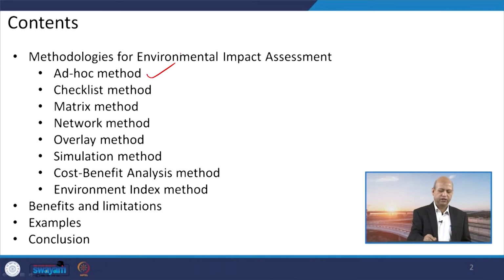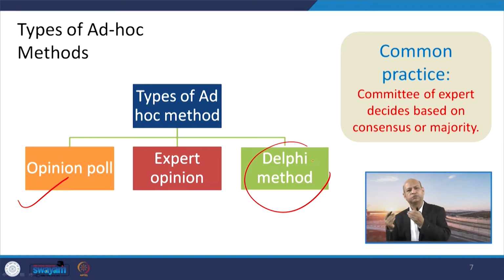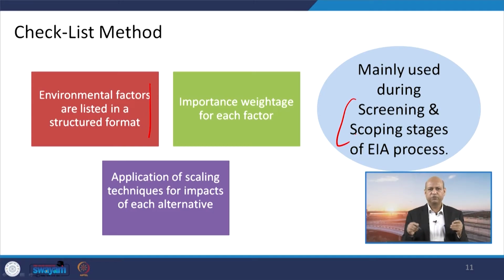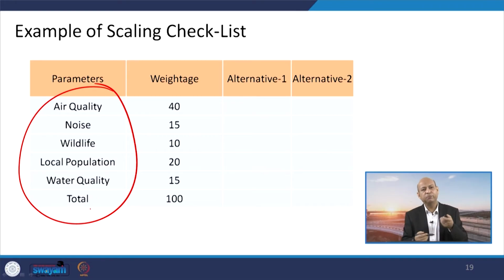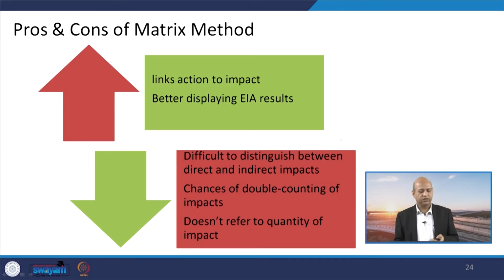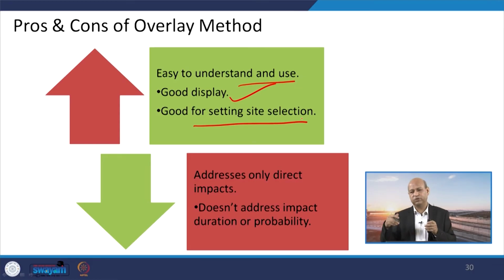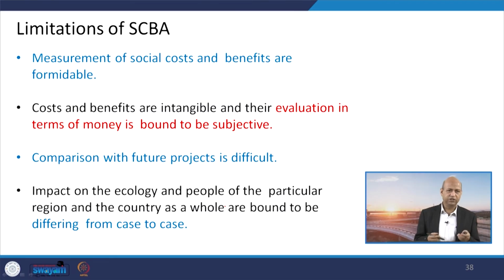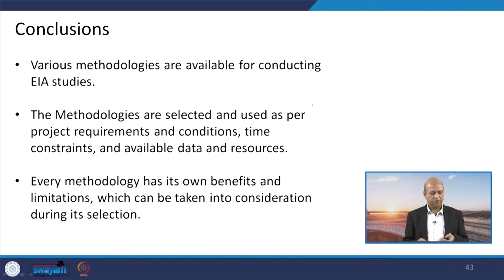Lec 14: Methodologies of EIA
This lecture discusses various methodologies adopted for conducting an EIA process including its benefits and limitations.